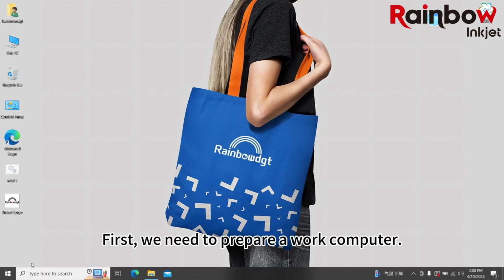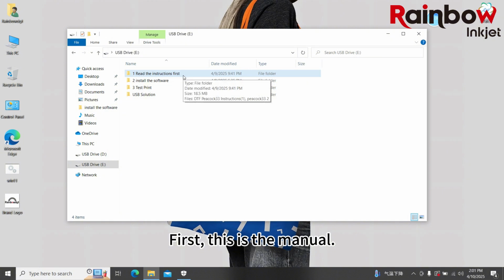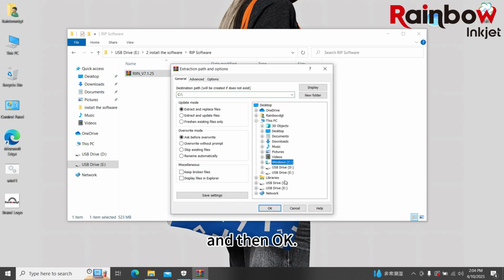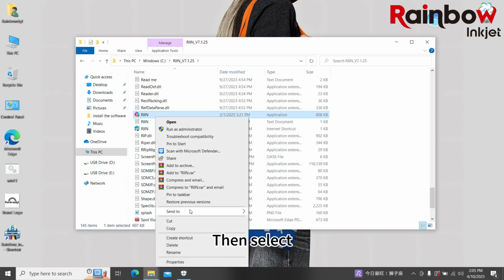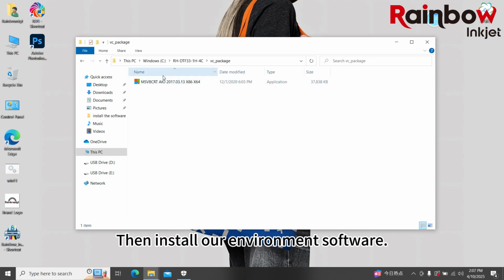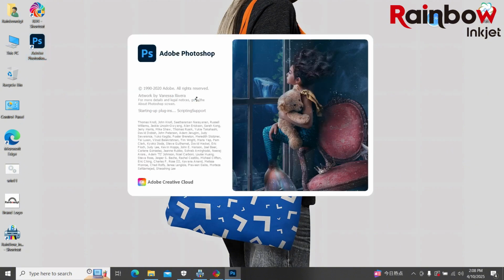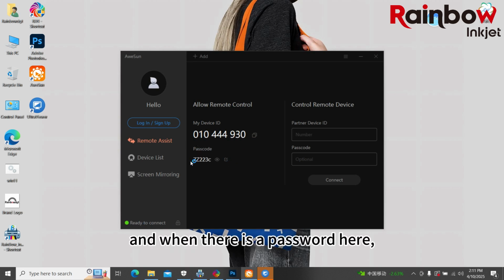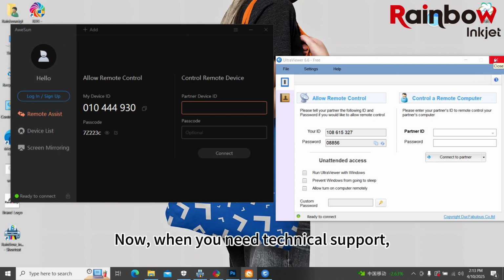How to install peacock33 DTF software#uvprinter